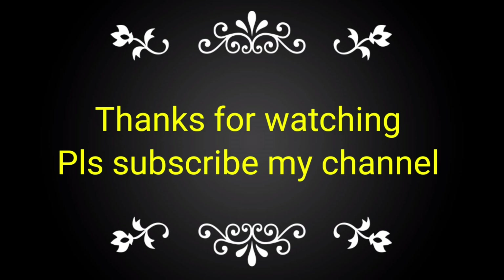Komatsu- How to fitted Timing lock pin. (English)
Komatsu- How to fitted Timing lock pin